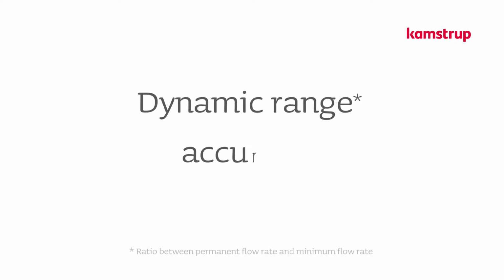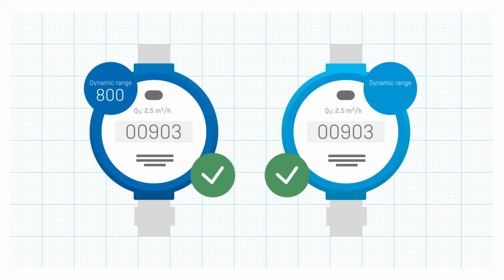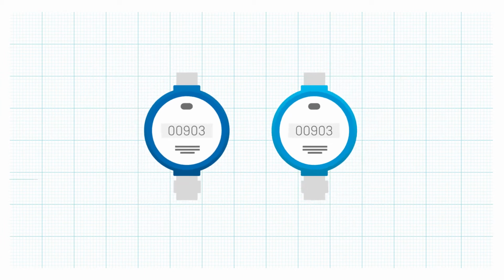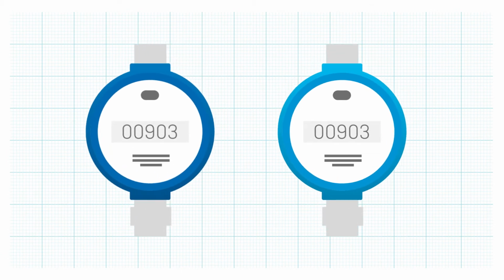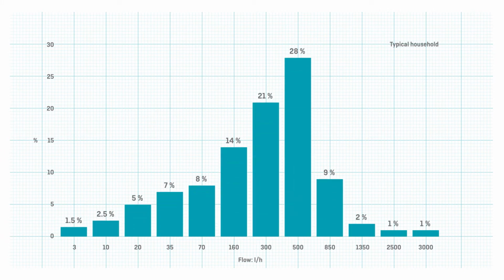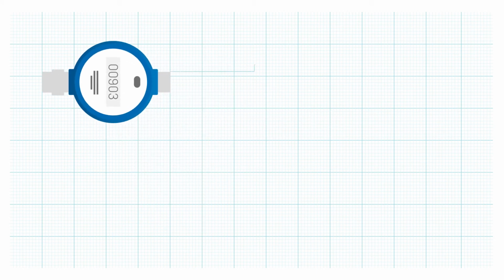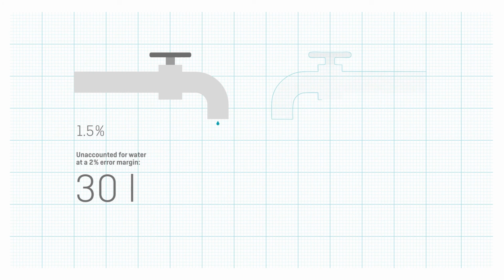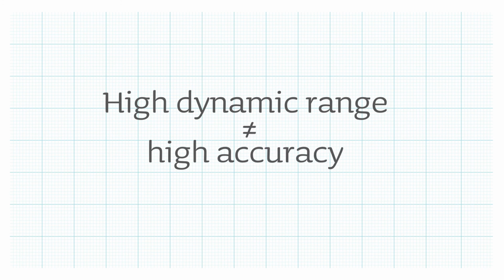Understanding dynamic range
In water metering, dynamic range is sometimes mistaken for accuracy so that meters with a high dynamic range are considered more accurate than those with a low dynamic range. This movie illustrates, that there is more to accuracy than that – because dynamic range in itself doesn’t actually say anything about accuracy. To make informed decisions about your water metering investment and gain the most value from it, you must look beyond that one number and see the bigger picture.